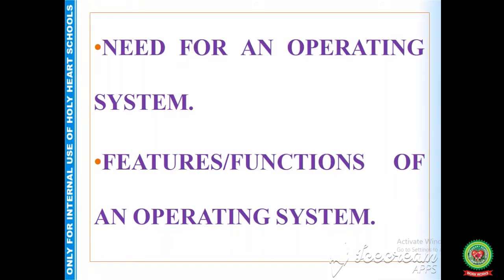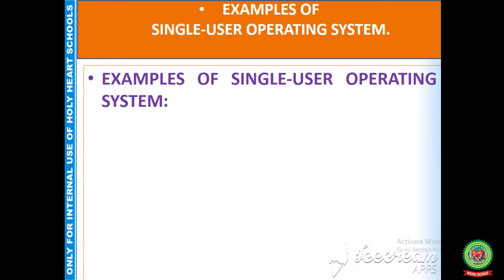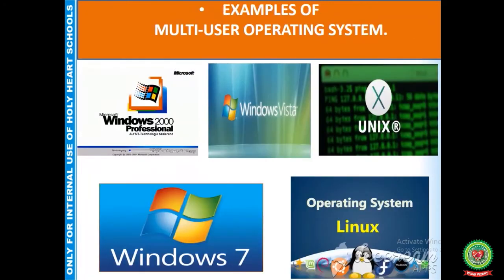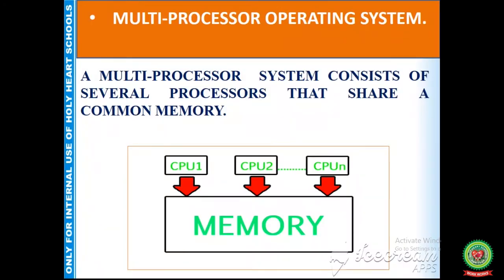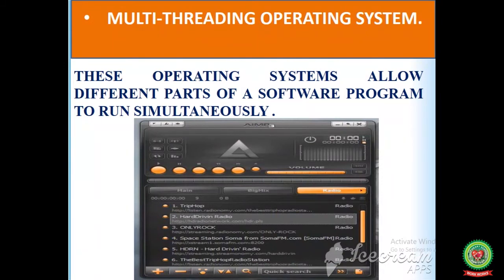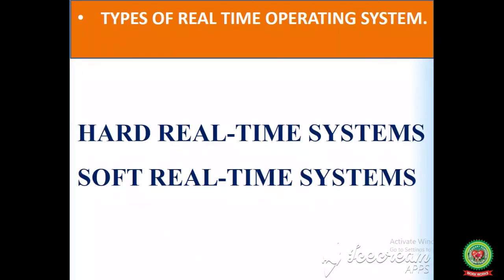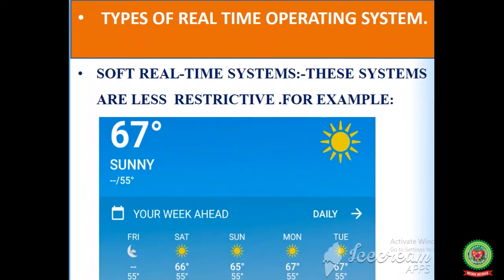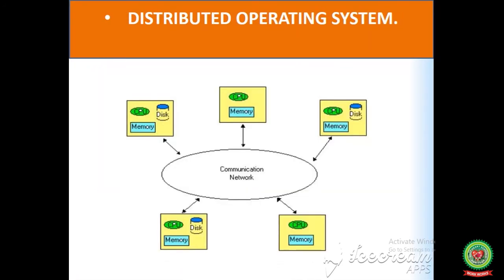Operating System and Graphical User Interface Class 8th Computer Holy Heart Schools July 21